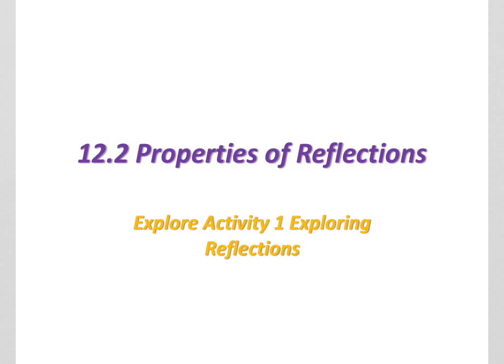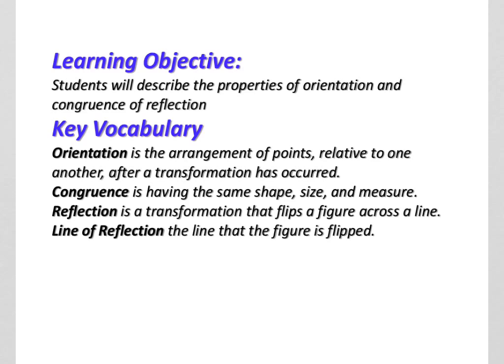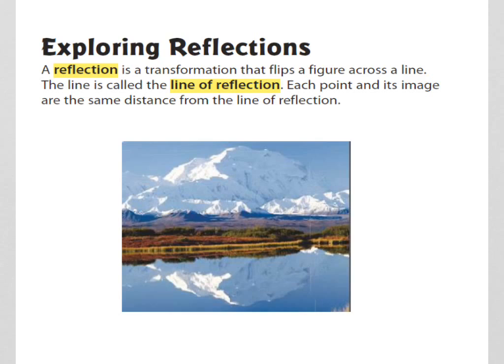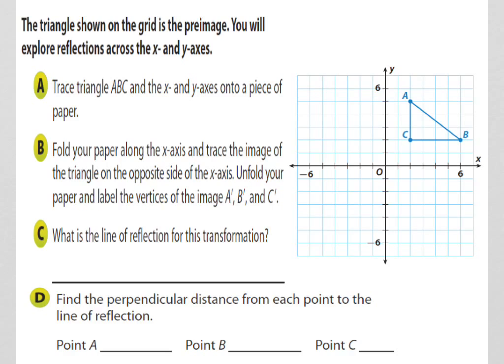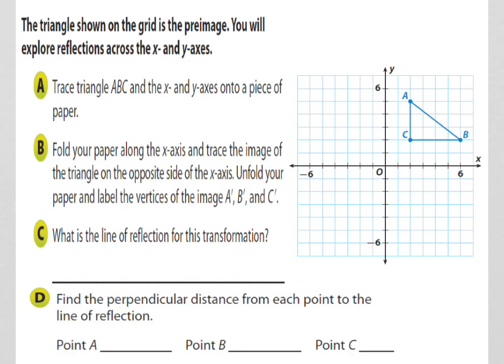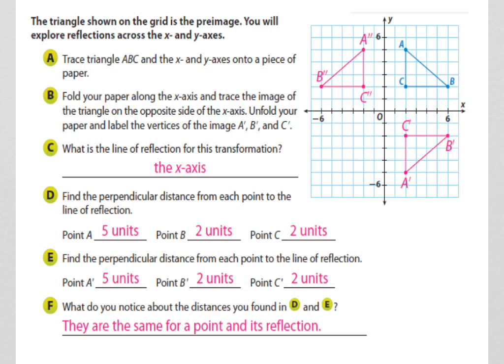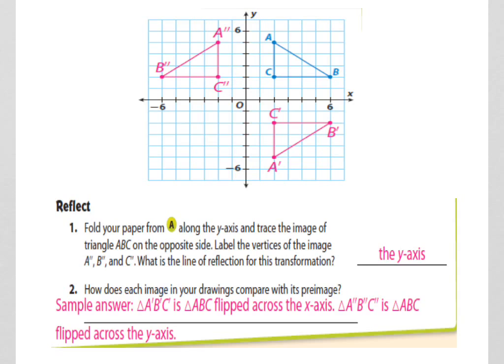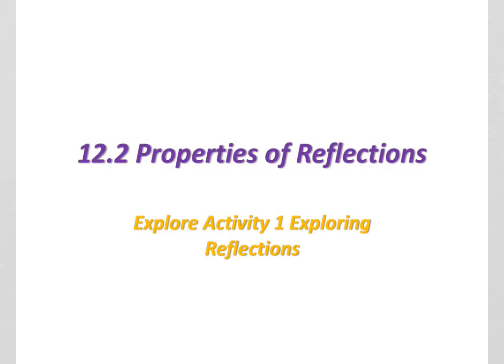122 Properties of Reflections Explore Activity 1 Exploring Reflections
8th Grade Math Unit 5 Lesson 12.2